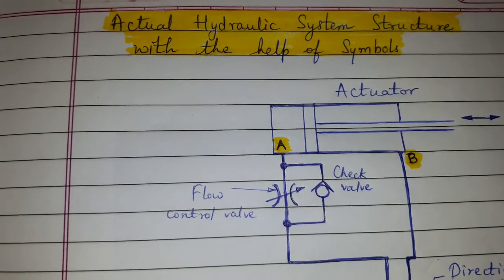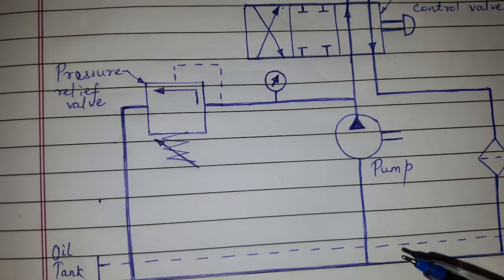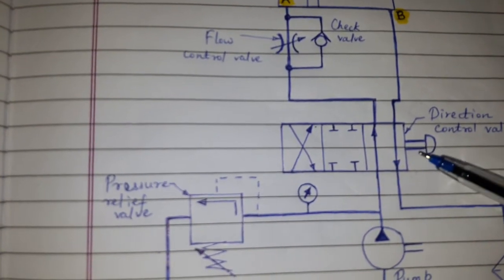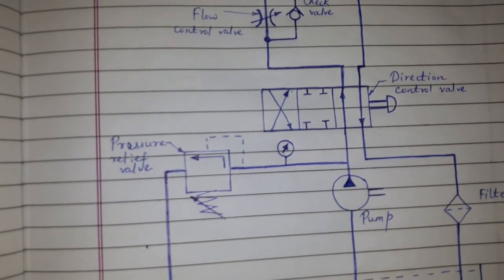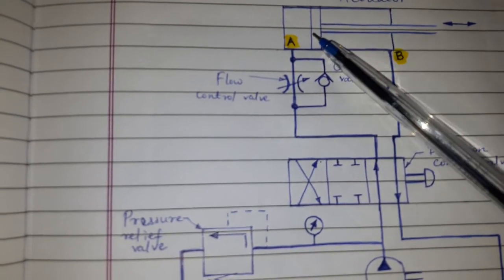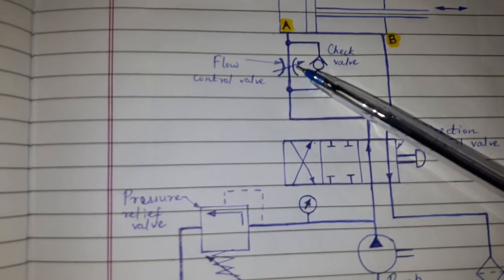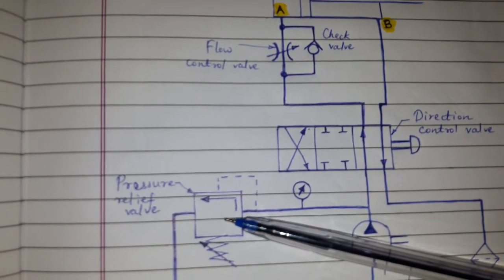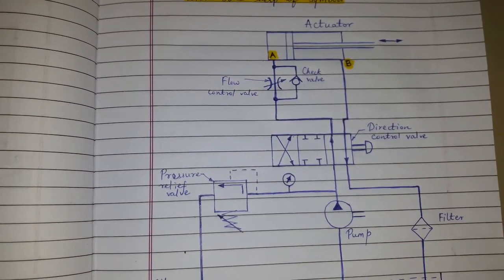Actual Hydraulic System structure or General layout of Hydraulic system using symbols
Easy explanation.